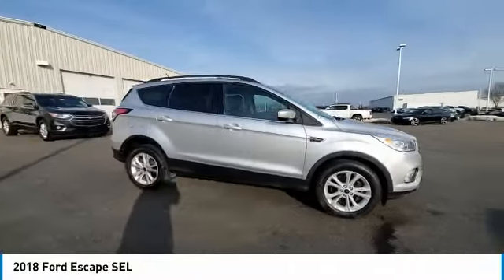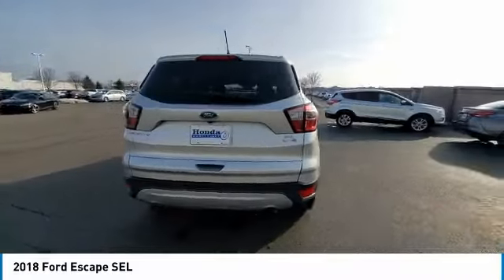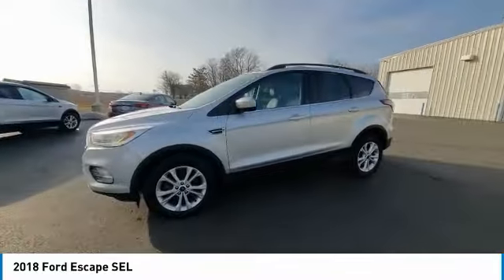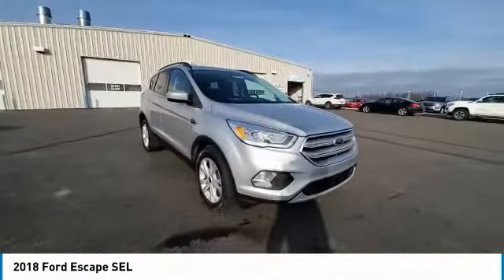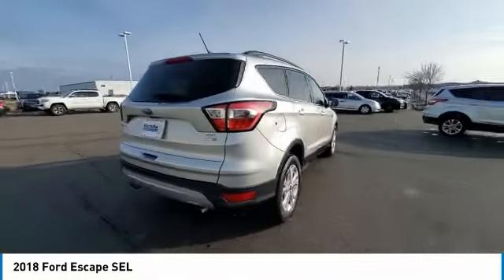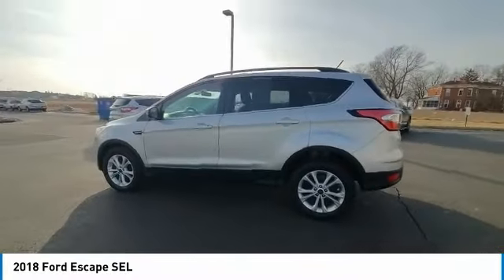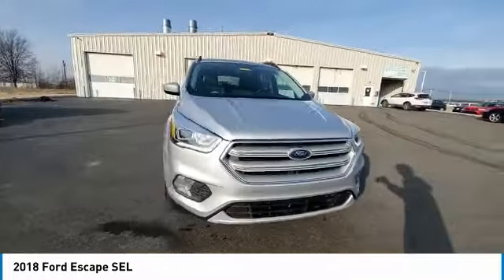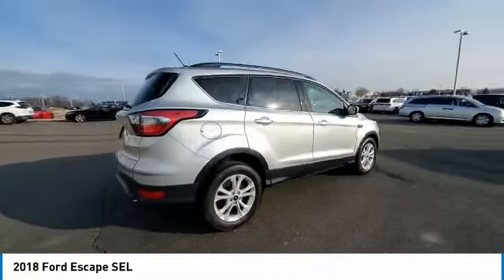2018 Ford Escape Marysville, Dublin, Delaware, Worthington, Marion, OH JUA51202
Ingot Silver Metallic Used 2018 Ford Escape available in Marysville, Ohio at
2018 FORD ESCAPE Marysville, OH
Stock# JUA51202

Honda Marysville
640 colemans Crossing Blvd

*DESIRABLE FEATURES:* 1-OWNER, 4WD, CLEAN CARFAX, USB, APPLE CARPLAY, BACKUP CAMERA, BACKUP SENSORS, BLUETOOTH, LEATHER, ANDROID AUTO, HEATED SEATING, SYNC AUDIO, POWER LIFT GATE, ALLOY WHEELS, KEYLESS ENTRY, FOG LIGHTS, MULTI-ZONE AC.

*SERVICE & MAINTENANCE COMPLETED:* Stock# JUA51202 FEATURES NO LESS THAN $270 IN PREVENTATIVE MAINTENANCE & SAFETY EQUIPMENT UPGRADES. Specifically this Honda Marysville 2018 Ford Escape reconditioning process Included: Evacuate and recharged a/c system, and Performed complete used car vehicle inspection!

Of all the used cars for sale in Ohio this four wheel drive 2018 Ford Escape SEL features an impressive 1.5 Engine with a Ingot Silver Metallic Exterior with a Charcoal Black Leather Interior. With only 104,931 miles this 2018 Ford Escape is your best buy in Columbus, OH.

*TECHNOLOGY FEATURES:* This 2018 Ford Escape represents one of many of Honda Marysville used vehicles for sale in Columbus, OH and includes: Steering Wheel Audio Controls, Anti Theft System, Steering Wheel Controls, Aftermarket Anti Theft System, SiriusXM Satellite Radio, Steering Wheel Cruise Control, Outside Temperature Gauge, Single-Disc CD Player

*STOCK# JUA51202* Honda Marysville has this 2018 Ford Escape SEL ready for a quick sale today. Don't forget Honda Marysville will buy or trade for your car, truck, SUV, van, motorcycle and/or ATV!

Honda Marysville of Marysville, Dublin, Urbana, Lima, Delaware, Marion, OH. You can also visit us at, 640 Coleman's Blvd Marysville OH, 43040 to check it out in person!

*MECHANICAL FEATURES:* Scores 28.0 Highway MPG and 22.0 City MPG! This Ford Escape comes Factory equipped with an impressive 1.5 engine, an automatic transmission. Other Installed Mechanical Features Include Heated Mirrors, Power Windows, Traction Control, Power Mirrors, Disc Brakes, Cruise Control, Tire Pressure Monitoring System, Intermittent Wipers, Trip Computer, Power Steering, Variable Speed Intermittent Wipers, Tachometer

*EXTERIOR OPTIONS:* Whether driving to From New Albany to Westerville, you'll arrive in style with exterior options like: Roof / Luggage Rack, Color Matched Bumpers, Rear Window Wiper, Auto Headlamp

*SAFETY OPTIONS:* If you're making a cross-town Columbus commute from Worthington to Grove City, you'll enjoy peace of mind with the following safety equipment options: Rear Parking Aid, Back-Up Camera, Electronic Stability Control, Emergency communication system, Brake Assist, Anti-Lock Brakes, Delay-off headlights, Speed Sensitive Steering, Overhead airbag, Occupant sensing airbag, Knee AirBag, Dual Air Bags, Front Side Air Bags, Passenger Air Bag Sensor

*Used Cars Columbus Ohio:* with over 343 Honda used cars for sale at our Columbus, OH Honda dealership. Honda Marysville has the used cars Columbus, Ohio shoppers trust for safety, reliability and service. This week you'll select from one of the 8 Ford Escape suvs like this Ingot Silver Metallic 2018 Ford Escape SEL that we have in stock!